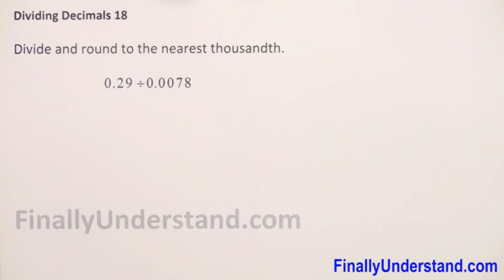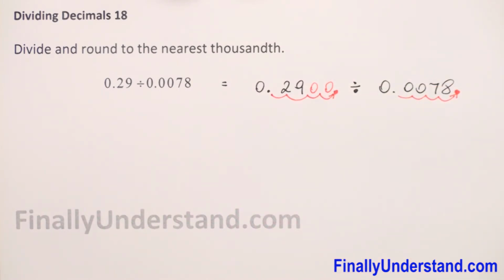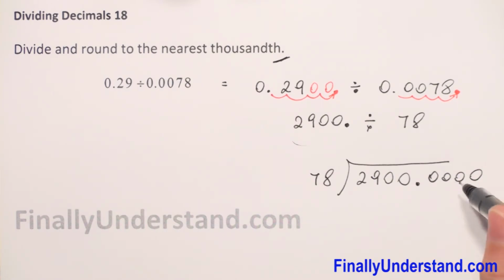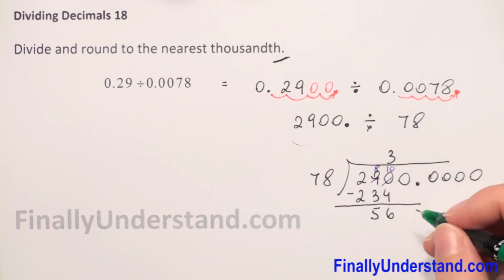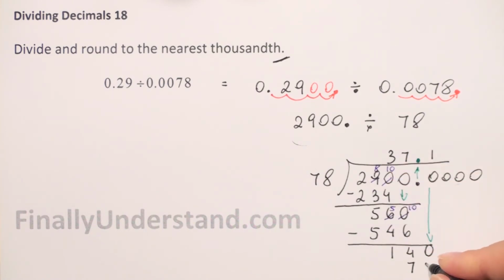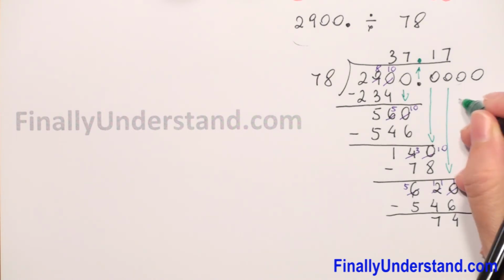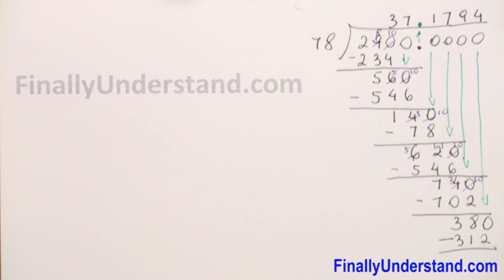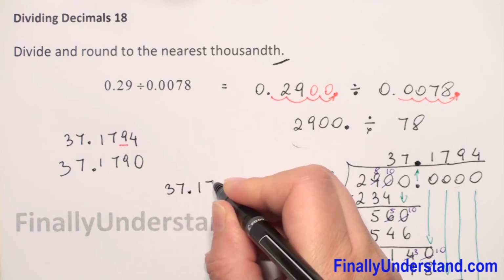Divide Decimals and Round to the Nearest Thousandth | Step-by-Step Math Tutorial 18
In this video, you’ll learn how to divide decimals step by step and then round the result to the nearest thousandth. Perfect for students, teachers, or anyone brushing up on math basics.
We’ll go through examples, explain each step clearly, and help you gain confidence in dividing decimals and rounding properly.